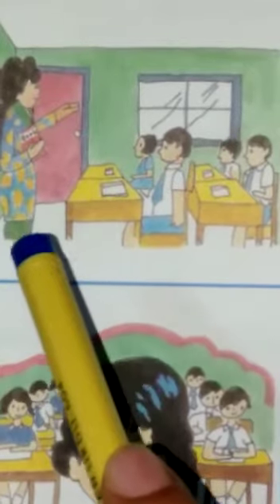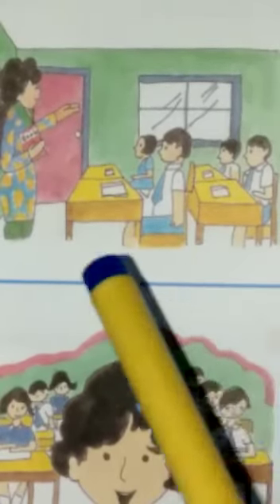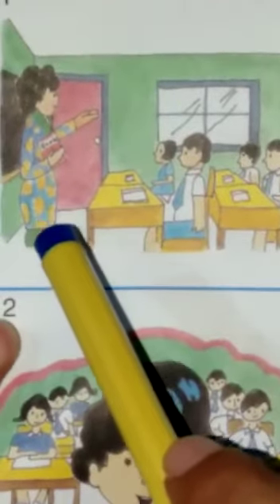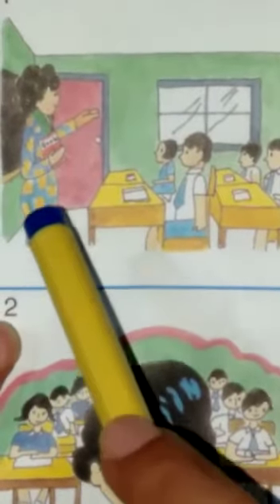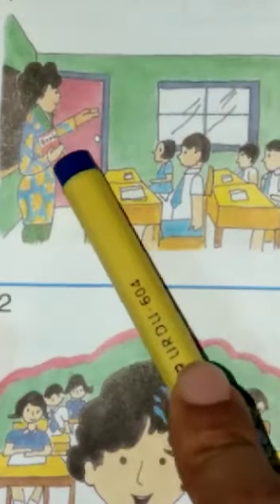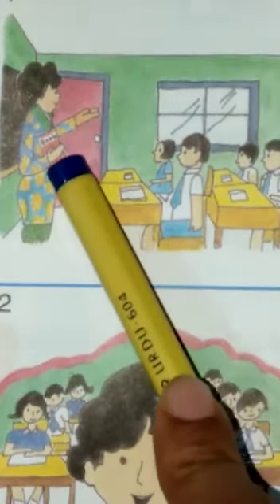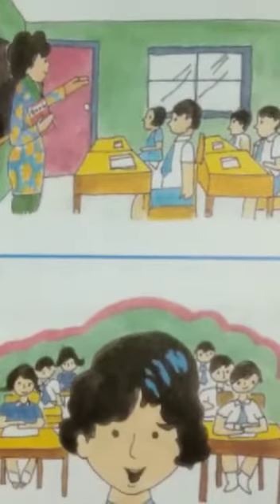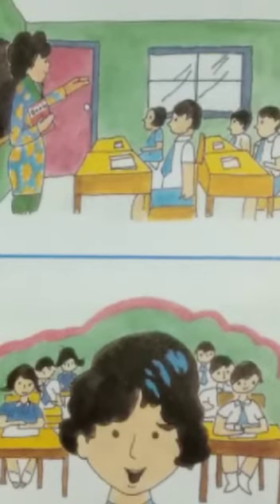Class one Grammar lecture no 7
Lecture delivered by: Miss Kiran
Subject: N.A.E
Class: one